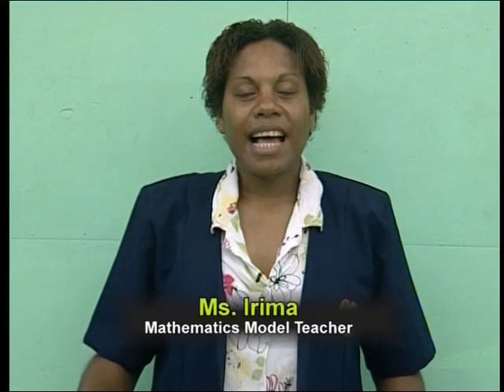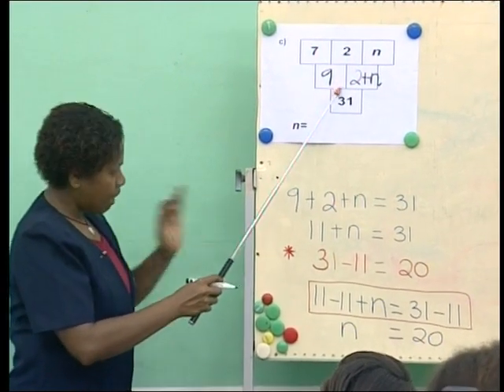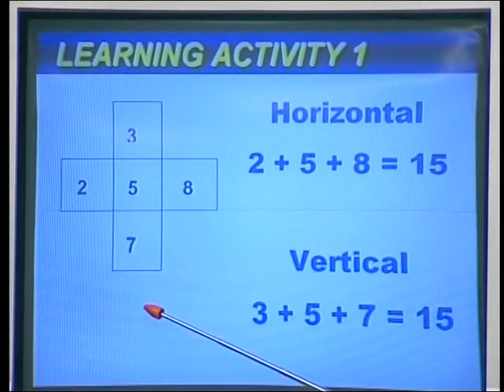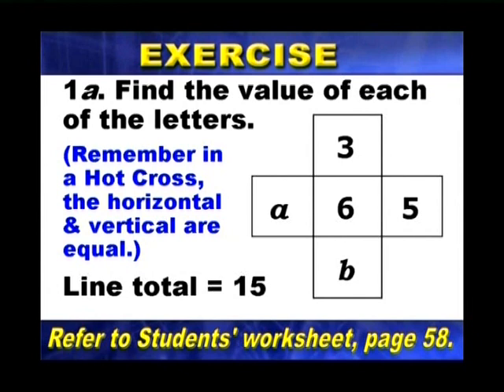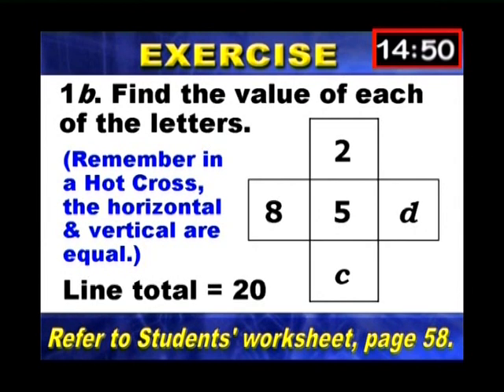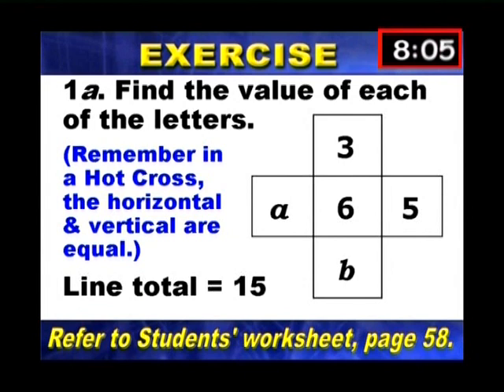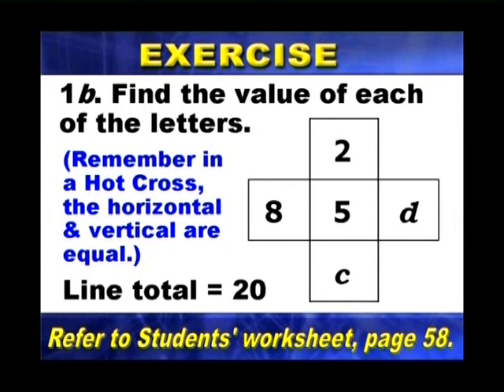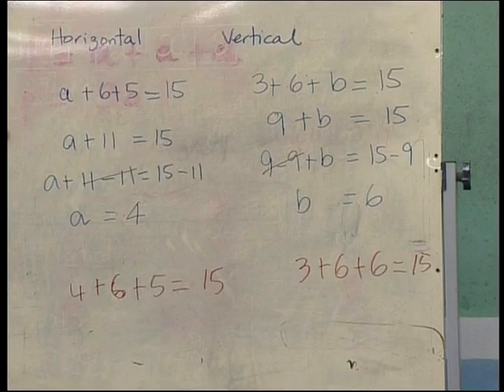Lesson 99 Substitution